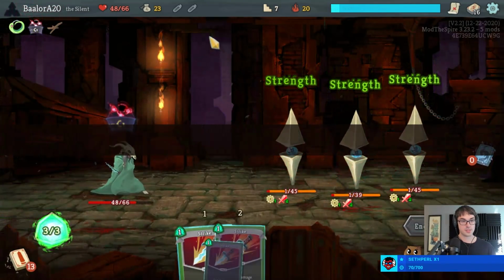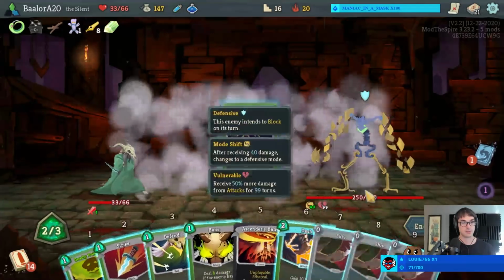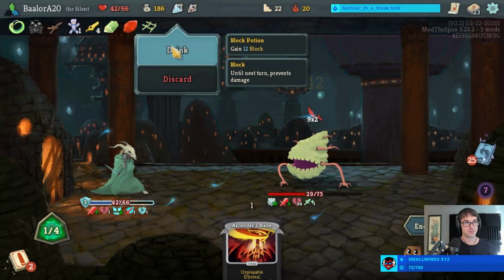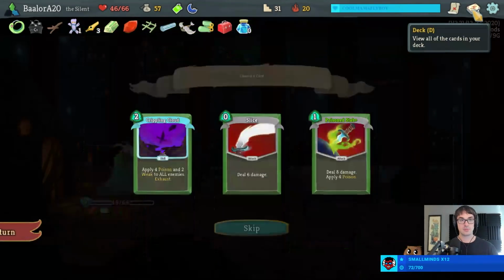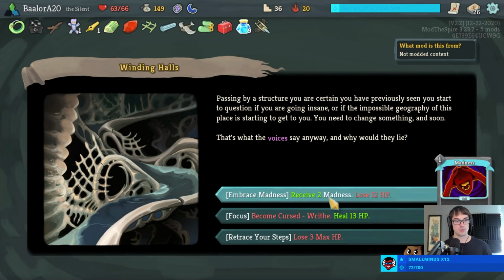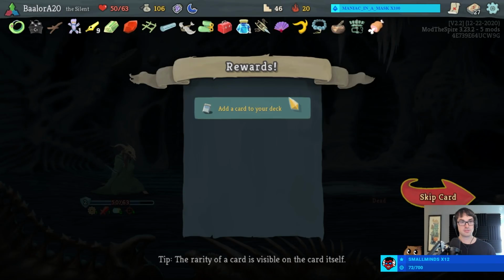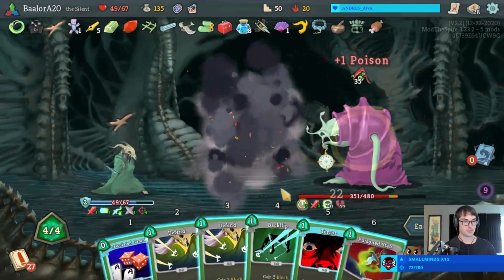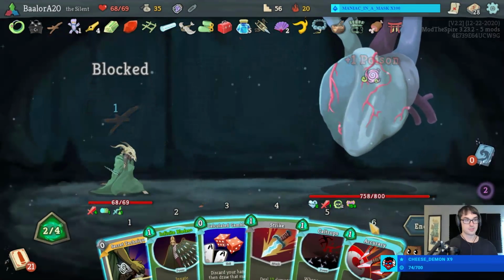Are Shivs Really That Good? Um, Watch This!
Dead branch early is lucky enough, but when it rains it pours! This incredibly OP Silent has an absolute blast dunking and diving through the Ascension 20 Spire!

In this Slay the Spire gameplay, Baalorlord does an Ascension 20 run with Silent. First, he gives tips on choosing a path and a starting bonus. Later on, he explains his decision for each card he chooses and why it's important to the build. Towards the end, he gears up for an epic Heart fight you don't want to miss. Watch till the end to see if this deck wins it all!